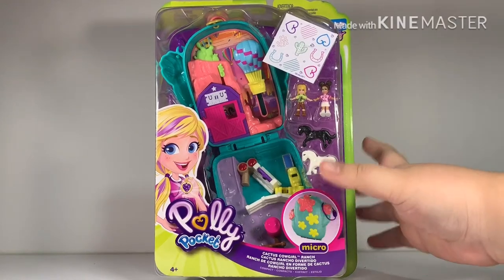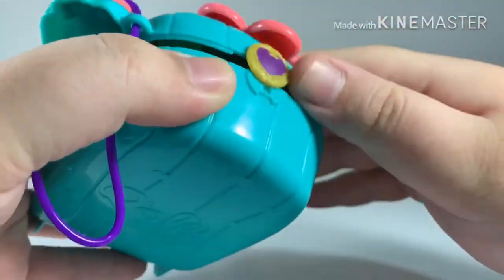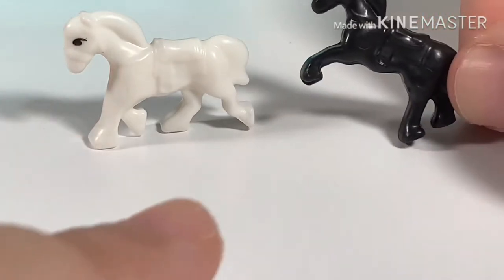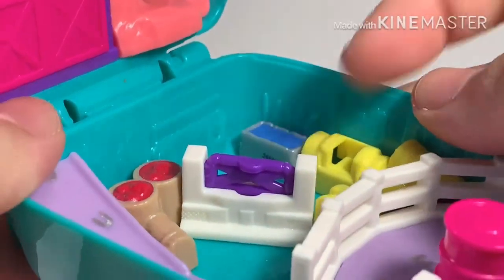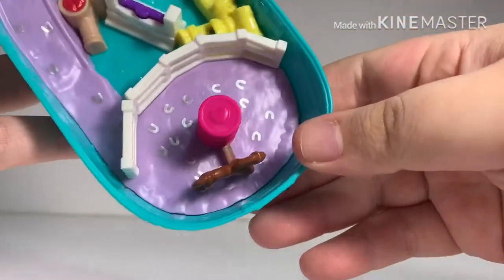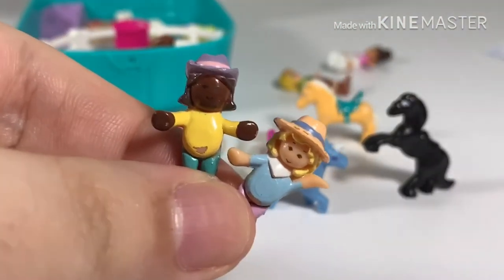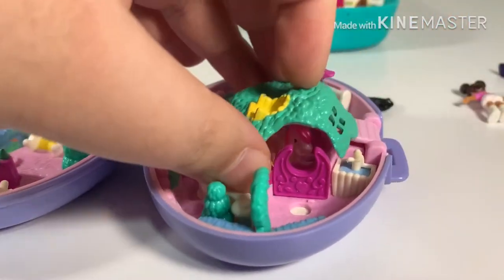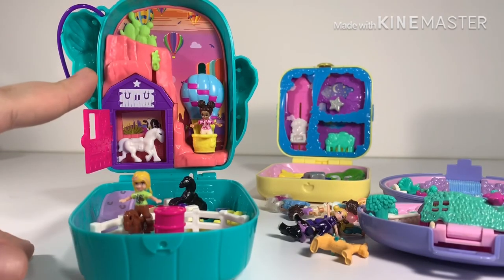New Polly Pocket Cactus Cowgirl Ranch with Vintage Unicorn Meadow 2020 口袋波莉仙人掌牛仔骑马迷你新玩具 ポーリーポケット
We are adult toy collectors who love toys and like to look at toy specifics and designs. We provide in depth reviews on functionality and working features. This is a video made specifically for adult collectors!

Hello! Today we look at the new 2020 released polly pocket cactus cowgirl ranch playset! We also did a comparison vs the old vintage polly pocket to see if they can be played together! Come join us!

New 2020 ポーリーポケット!